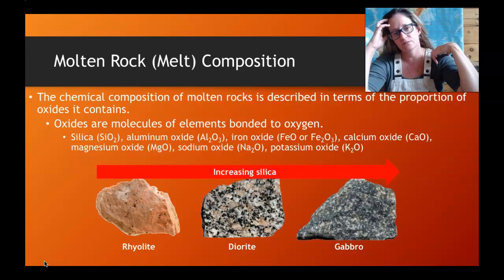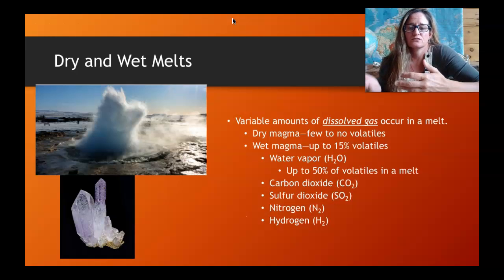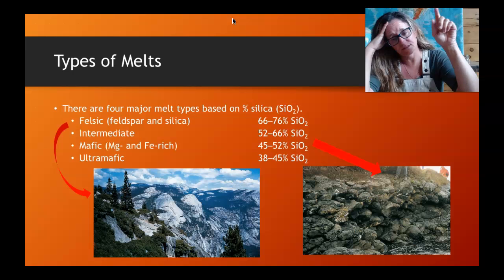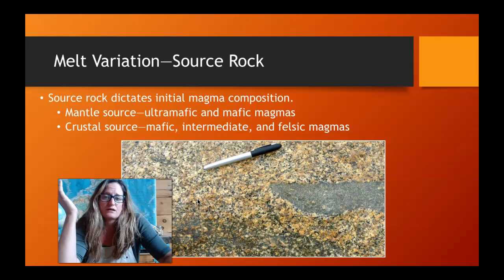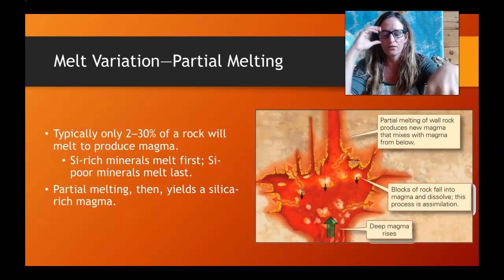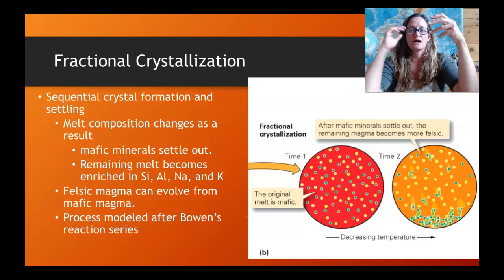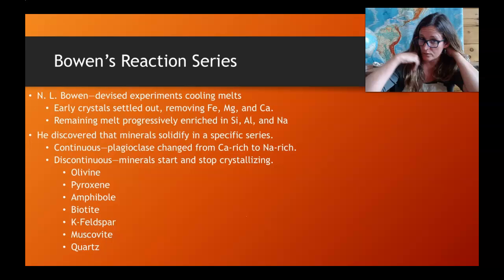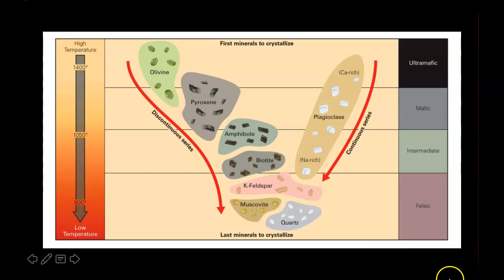ch6_igneous_composition